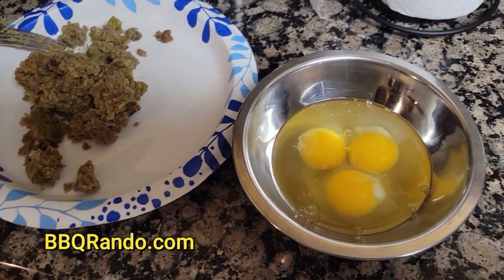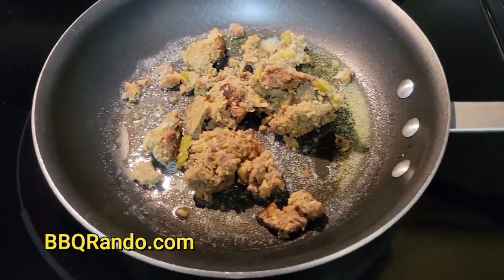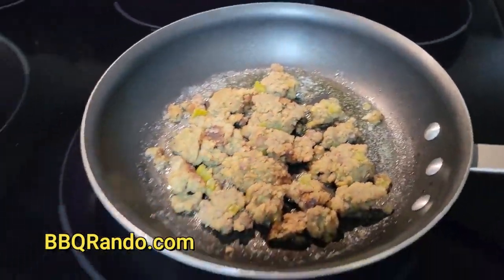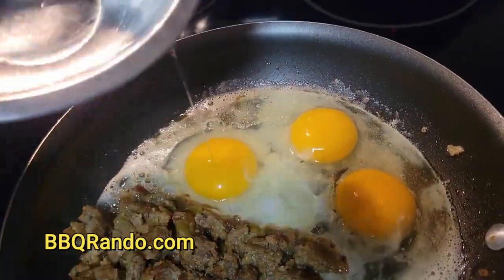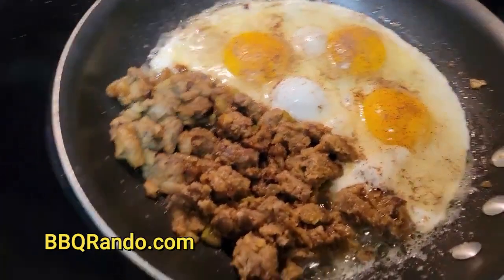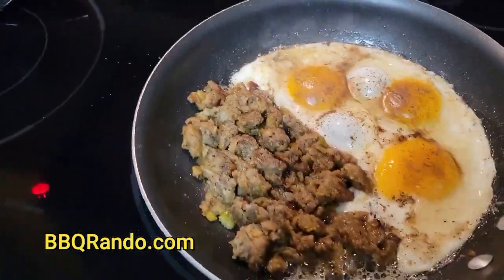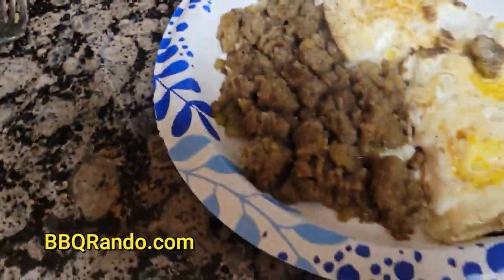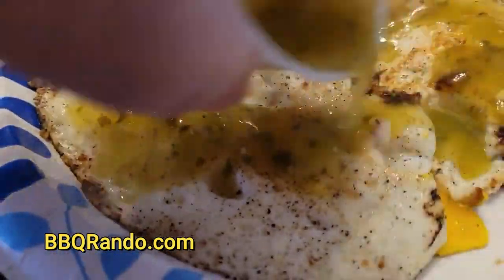Cornbread Sausage Stuffing & Eggs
We love breakfast here on the BBQ Rando Ranch and we waste nothing. So we have some leftovers and thought why not cook them up with eggs for breakfast for the staff. Here we go! Eat Well and Sleep Well each day!

Proud Member of Pyro Nation & Weber Nation & Masterbuilt Nation & Grillvanausa Nation
Retired Rock n’ Roll Drummer
Member of the 70’s rock band, “STRANGERS”
Life is good, NEVER quit!
Thanks for stopping by the World of BBQ Rando!
BBQ is what I do & Fireworks too!
🌵for the best selection & lowest prices of all Safe and Sane Fireworks💥in Arizona with the highest quality! Tell them BBQ Rando sent you!

Get $10 off your next Online order at Red Apple Fireworks